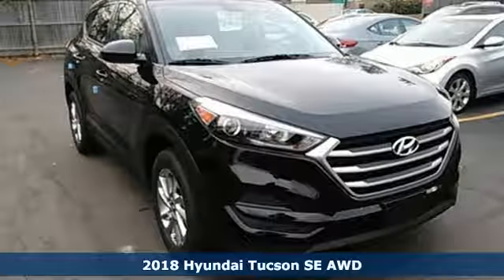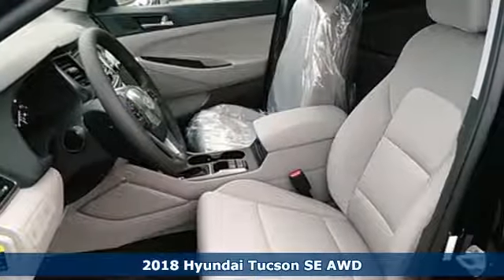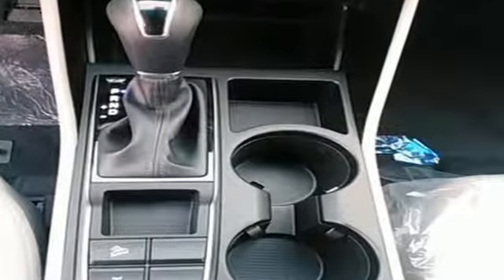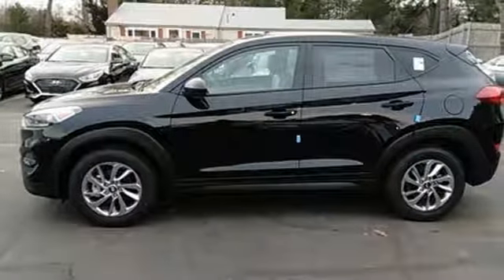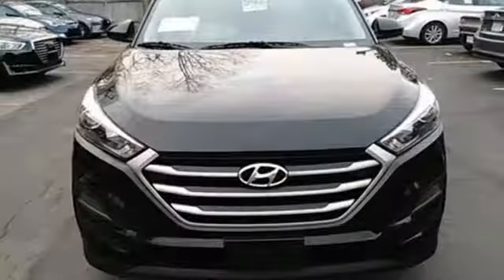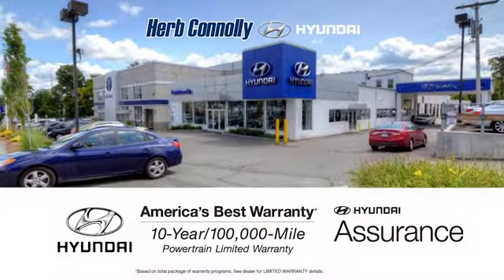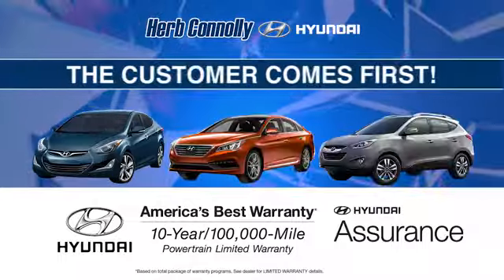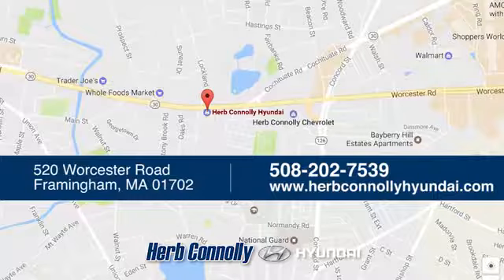New 2018 Hyundai Tucson Framingham, MA #15942 - SOLD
Year: 2018
Make: Hyundai
Model: Tucson
Trim: SE
Engine: 2.0L 4-Cylinder
Transmission: 6-Speed Automatic with Shiftronic
Color: Black
Interior: Gray
Stock #: 15942
VIN: KM8J2CA44JU655656
BluetoothA® Hands-Free Phone System, Active On-Demand AWD System w/ AWD Lock, 5-inch Color Touchscreen Audio Display with Rearview Camera, AM/FM/CD/MP3 Audio System w/ USB and Aux Input Jacks, Tire Pressure Monitoring System w/ Individual Tire Indicator, 17'' Alloy Wheels, Automatic On/Off Projector Headlights, Bodycolor Rear Spoiler w/ LED Brake Light, Power Door Locks & Windows, Heated Side Mirrors, Driver Blind Spot Mirror, Remote Keyless Entry System w/ Alarm, Front Solar Glass & Rear Privacy Glass, Tilt-and-Telescopic Steering Whl w/Audio, Cruise & Phone Ctrls, 3.5-inch LCD Multi-Information Display, Carpeted Floor Mats, Cargo Cover, Cargo Tray, First Aid Kit and Rear Bumper AppliquA©. Price includes: $500 - Military Program. Exp. Exp. 04/02/2018, $750 - Retail Bonus Cash. Exp. 04/02/2018, $500 - The Season of More Sales Event. Exp. 04/02/2018, $400 - College Graduate Program. Exp. 04/02/2018, $250 - A Plan - Family & Friends. Exp. 04/02/2018

Address:
520 Worcester Rd - Rte 9 East